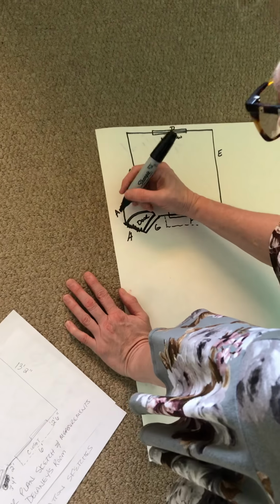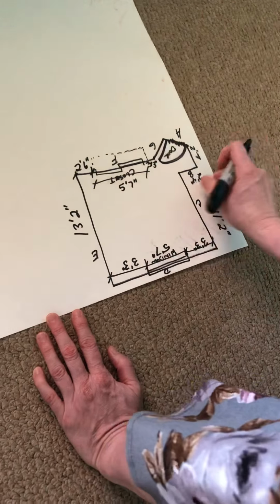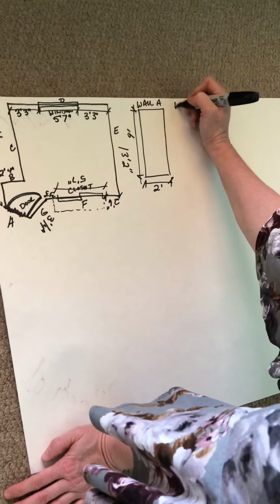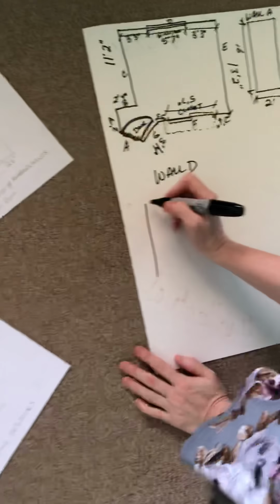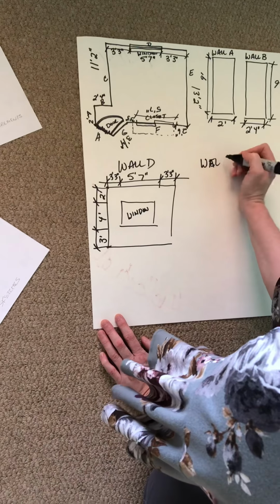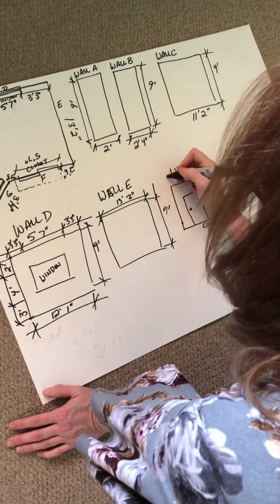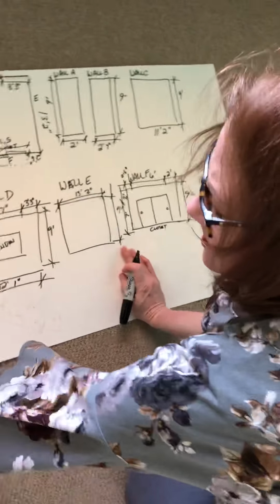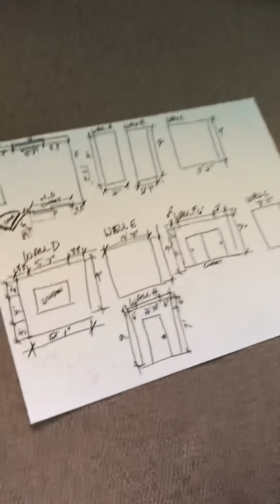Measurement Drawings for Floor Plans and Elevations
DE Interior Design